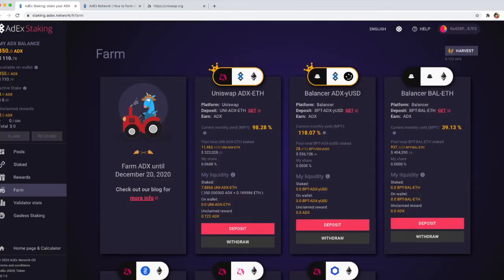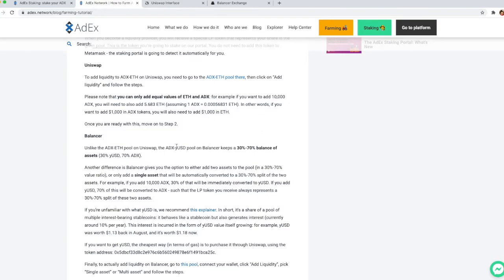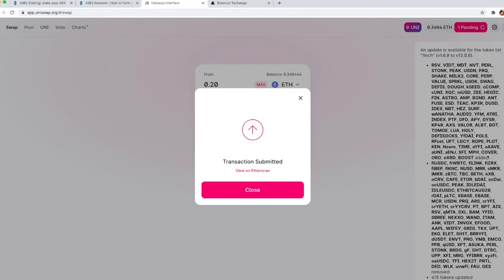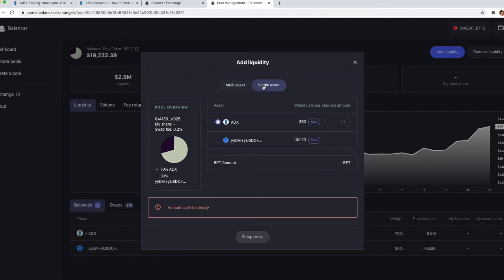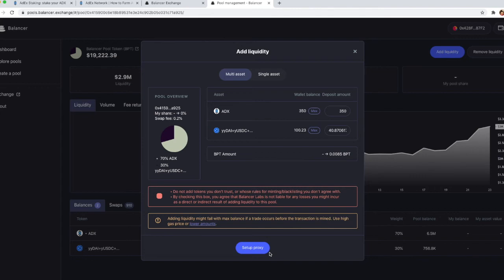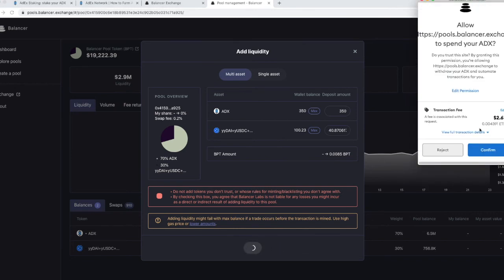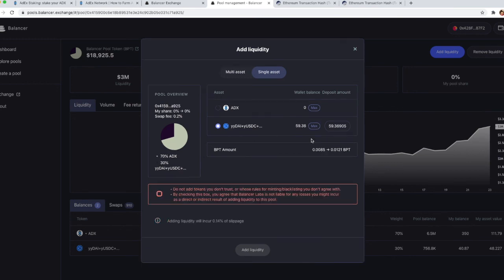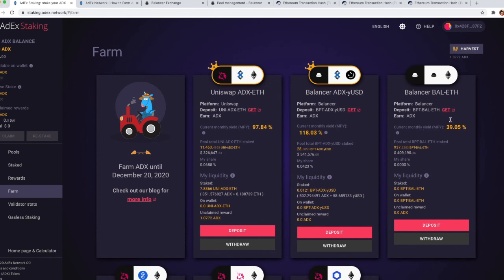How to Provide ADX-yUSD Liquidity on Balancer and Farm ADX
This is a tutorial on providing liquidity on Uniswap (ADX-yUSD pool) and participating in AdEx yield farming.

Participate in the ADX incentive program for liquidity providers: 2+ million ADX tokens will be distributed to people who supply liquidity on the Balancer ADX/yUDS pool, Uniswap ADX/ETH pool and other community requested pools.